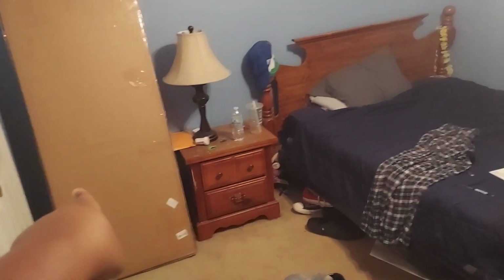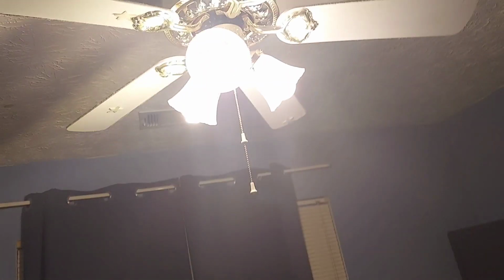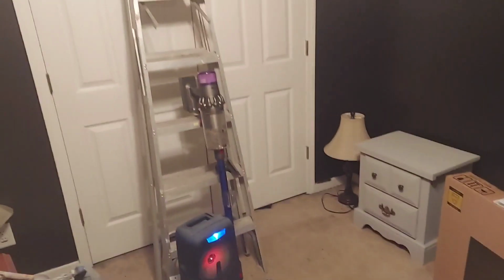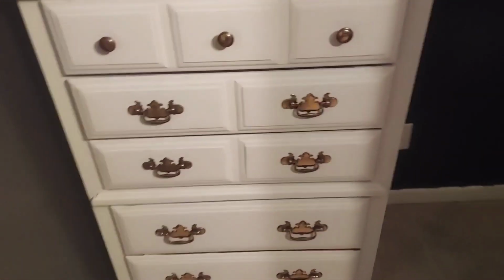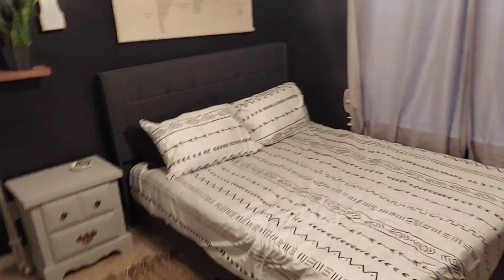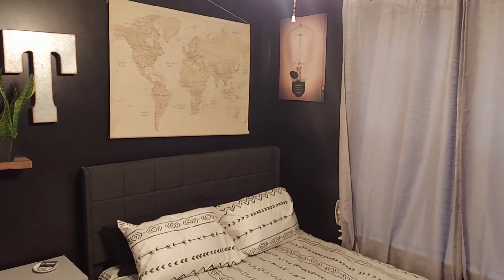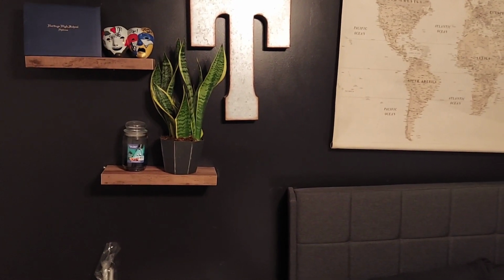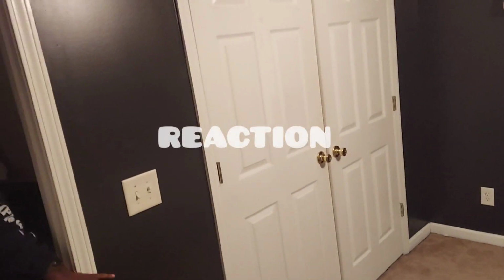ADULT MALE BEDROOM MAKEOVER| MASCULINE BEDROOM DECOR |2022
Hey Guys! Check out how I transformed my oldest son bedroom.  I hope you enjoy!

Paint for dresser

Young Living Distributor
Member number 22927985

Have you signed up with Rakuten yet? It's the best site for earning Cash Back. Get a $10 bonus when you sign up with my invite link and spend $25. It's free!

This video is not sponsored in anyway. This is my own opinion.